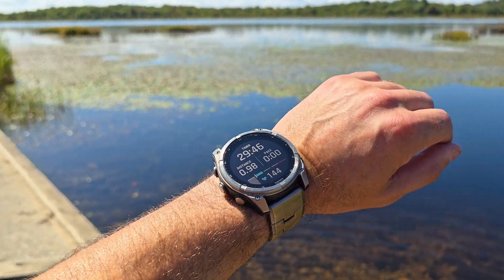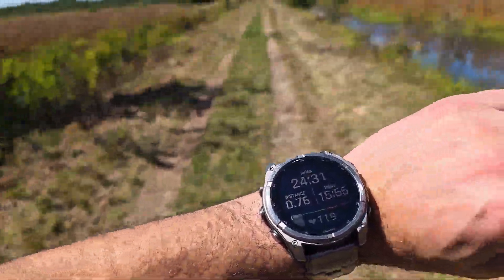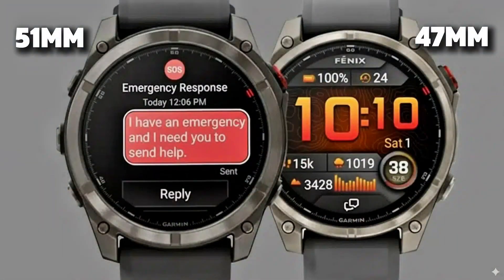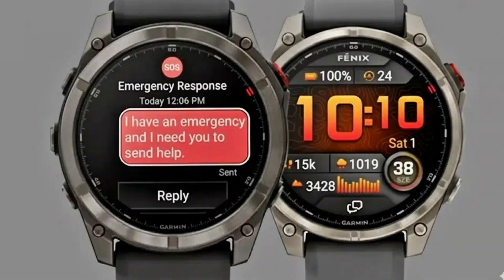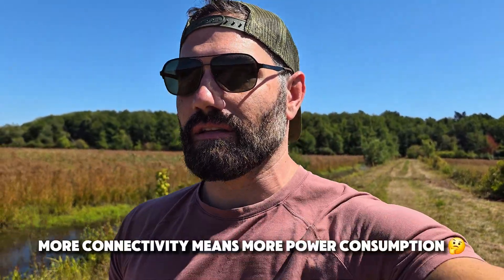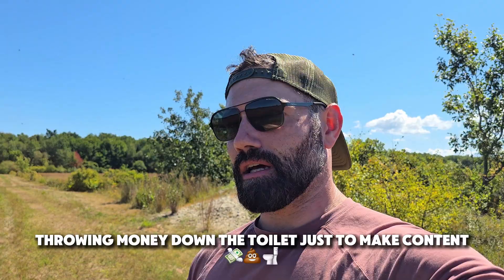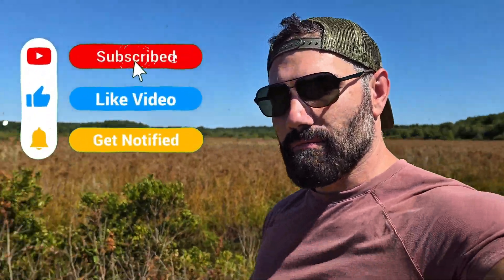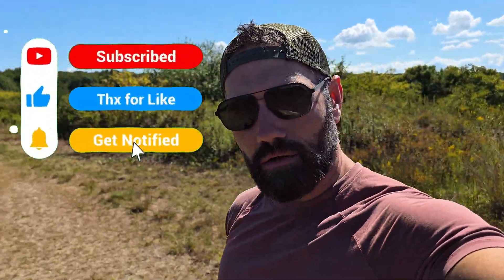Garmin Fenix 8 Pro - MicroLED + LTE Confirmed ⌚👀🤔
More details expected soon. Official announcement expected Sept 3rd,2025. Microled display, with LTE and potentially satelite messaging capability.

We'll share more when we have more. ✌️